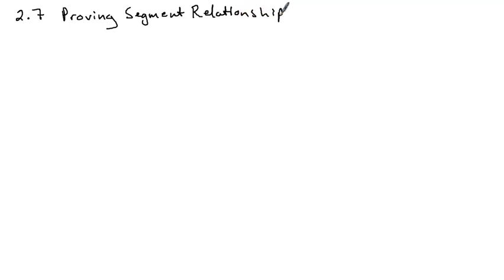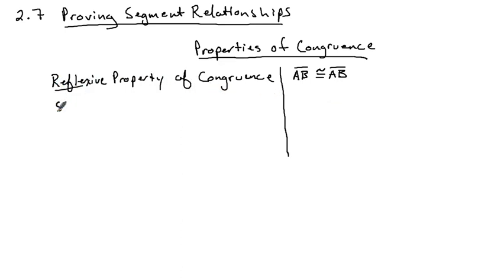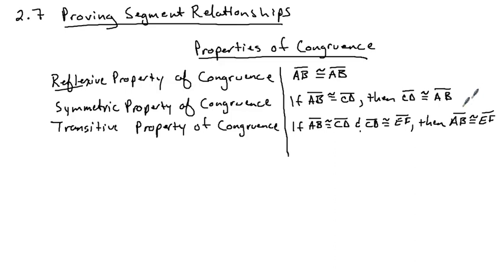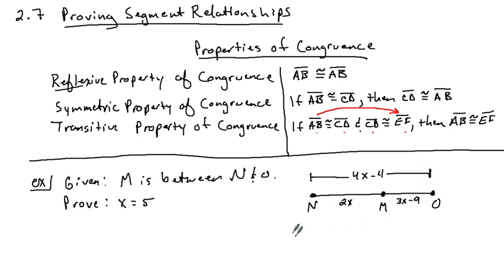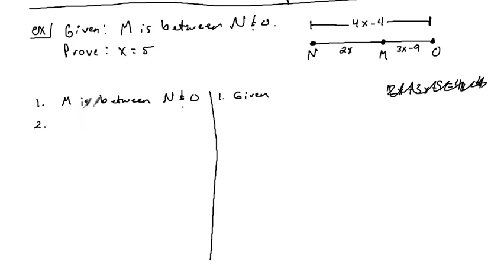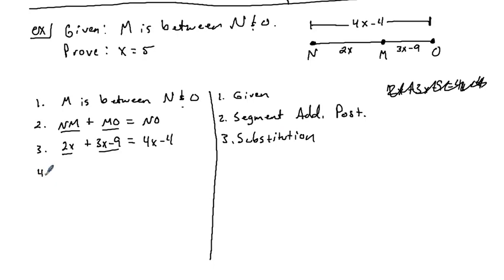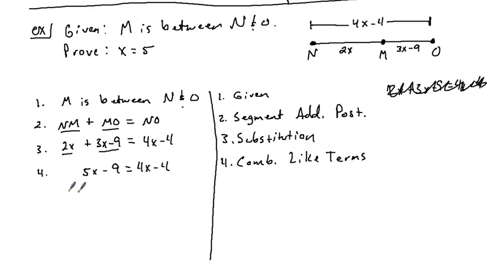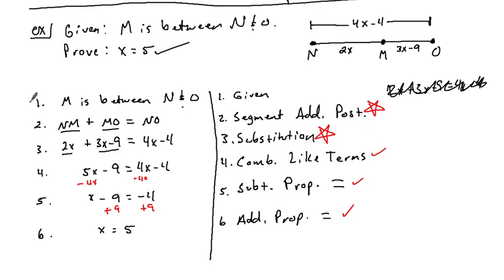2.7 Proving Segment Relationships